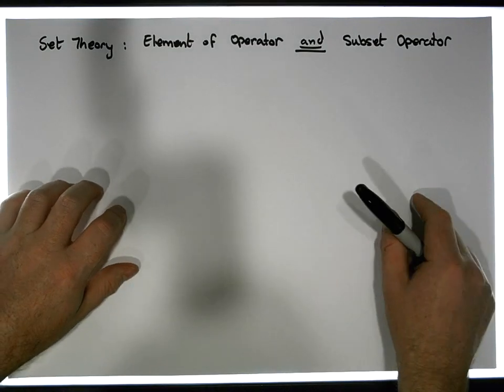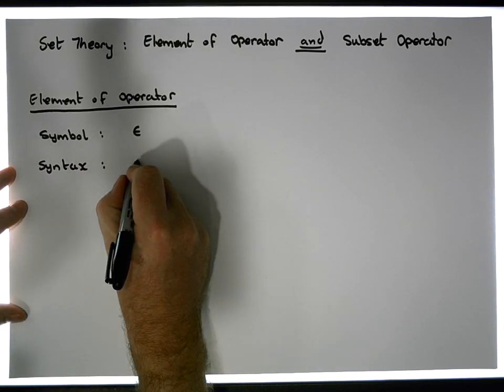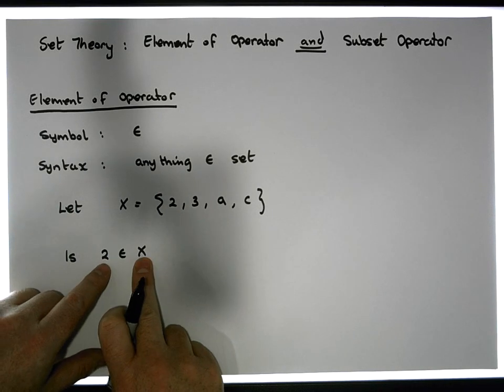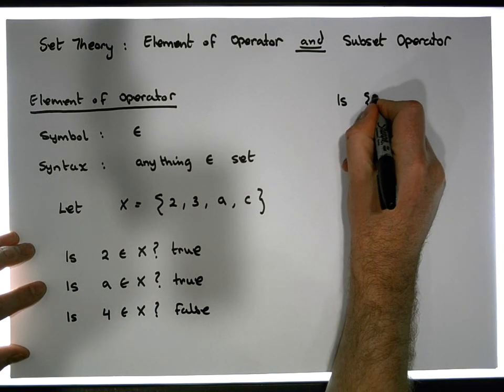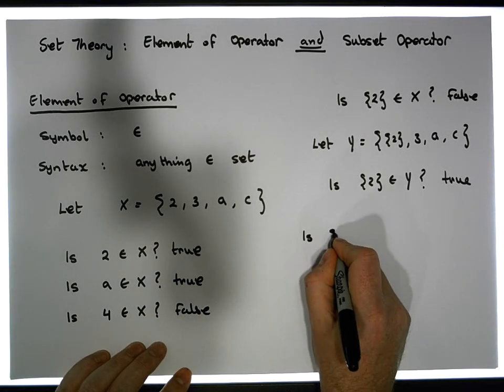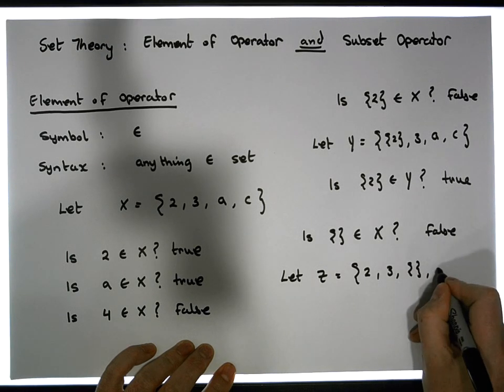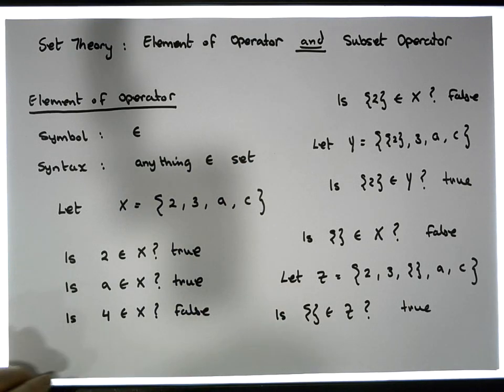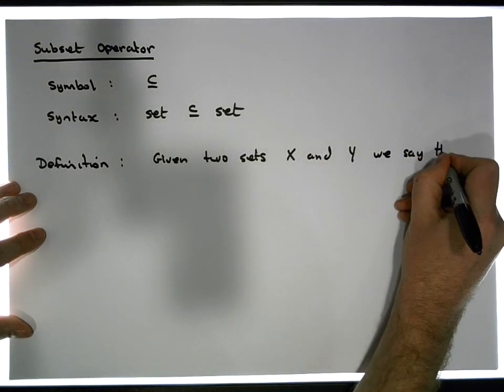Set Theory: Element Of Operator and the Subset Operator - Part 1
This short video presents an overview of two important Set Theory Operators. Namely the 'Element Of' operator and the 'Subset' operator. The video presents the important difference between both operations.